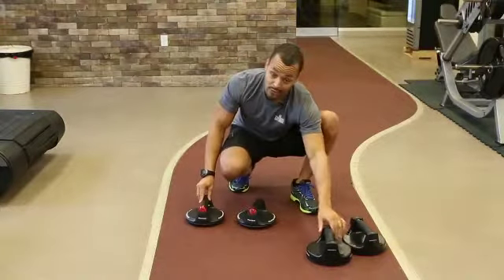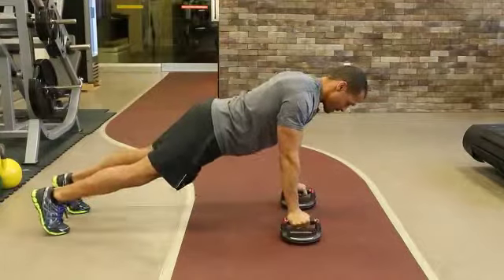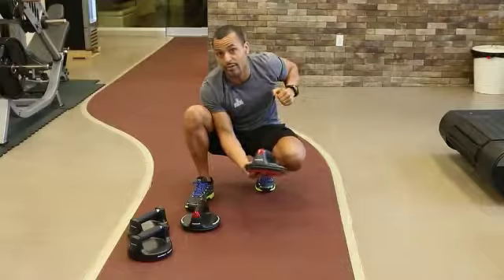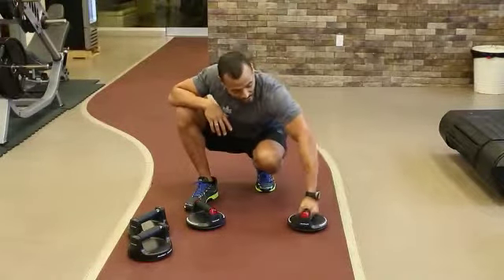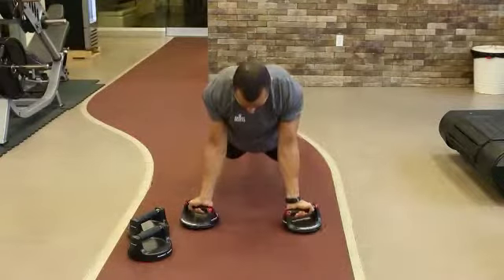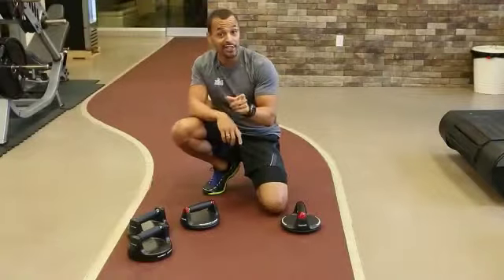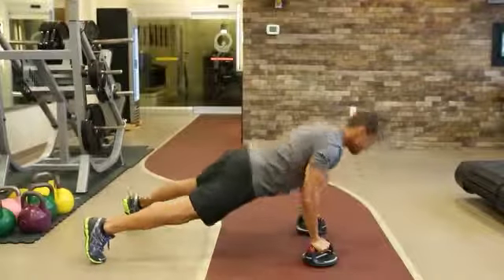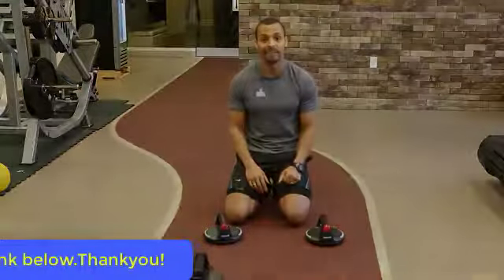Perfect Pushup Elite Review 2018 Perfect Fitness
Dimensions: 10 inches x 8.25 inches x 6.2 inches; weight: 4 pounds